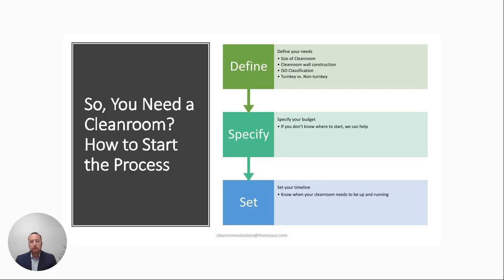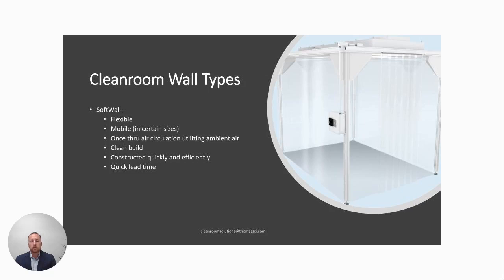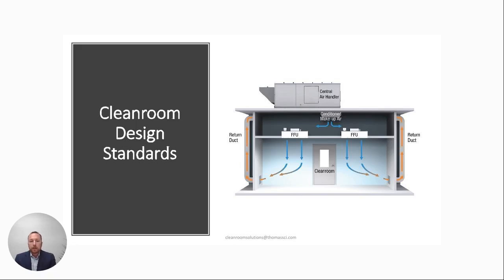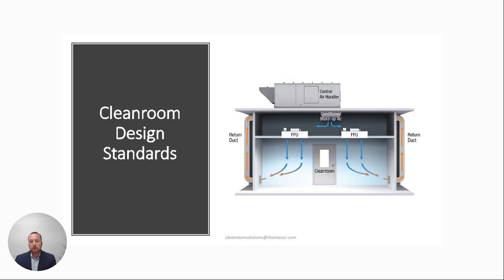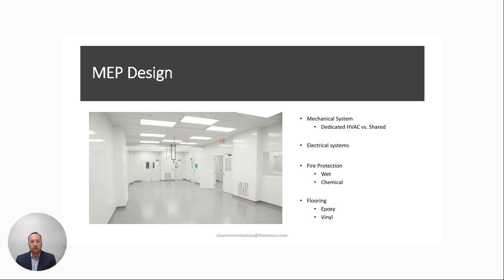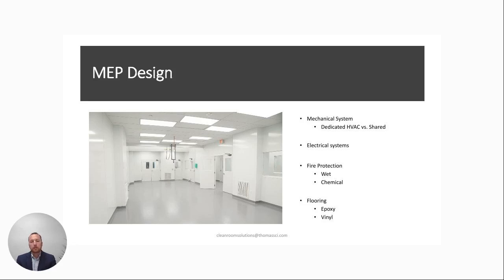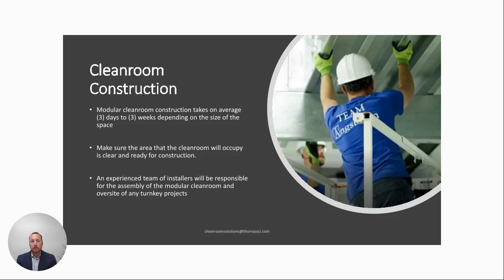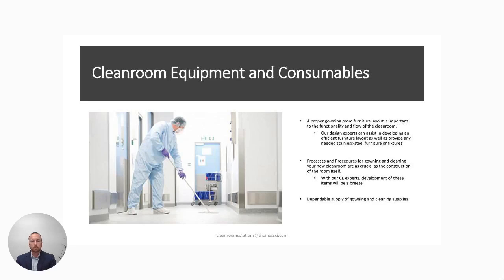Cleanroom Masterclass: How to Successfully Design and Build Your Cleanroom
Cleanroom design is informed by a variety of different factors ranging from the technical to the practical.

If this is your first cleanroom design or redesign project, knowing where to begin and all the things you need to consider can be a difficult and daunting task.

This is especially true since much of the information available on the subject is highly technical and virtually
incomprehensible.

That's why we've created this FREE LIVE MASTERCLASS to help you determine the type of cleanroom you need, along with all of the other necessary components, lighting, wall material, equipment, and more.

By attending this webinar, you can expect to come away with:

-Nuances of the different types of modular cleanroom wall systems
-The driving factors behind cleanroom ISO classifications
-Proper cleanroom layout and flow
-The benefits of using a turnkey modular cleanroom provider for your cleanroom project
-How to properly care for and clean your cleanroom once construction is complete

We're breaking it down for you! We'll show you exactly how to plan your cleanroom construction one step at a time in this free training!